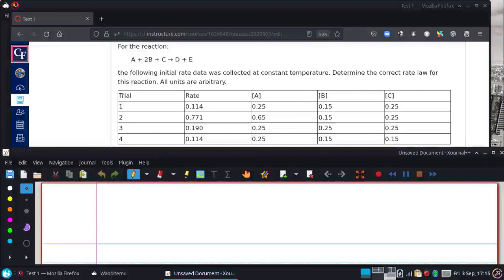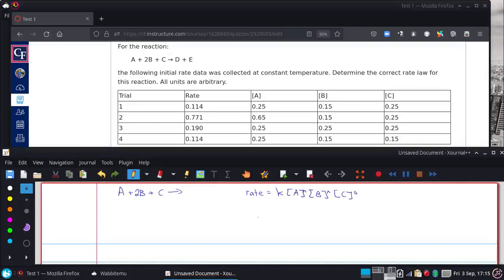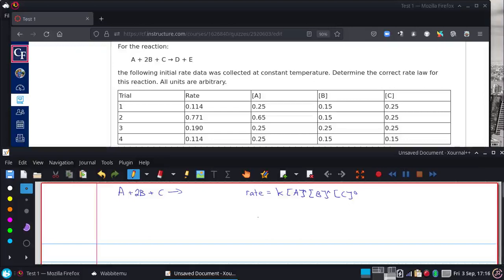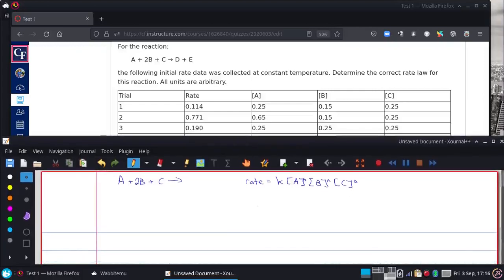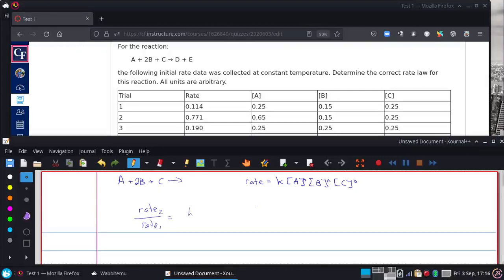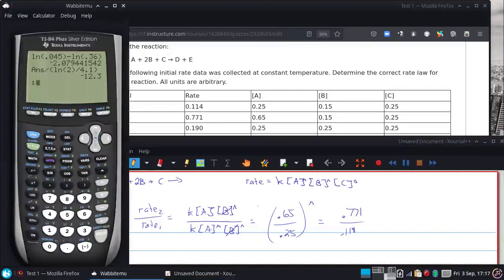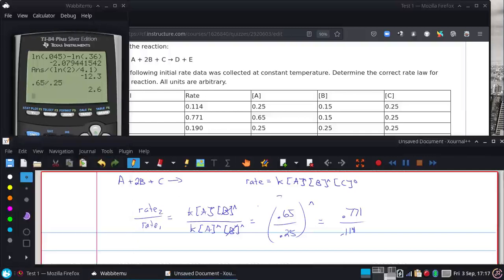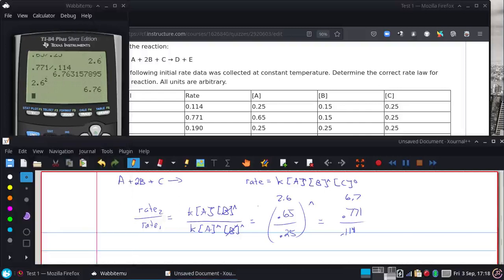For the reaction:A + 2B + C → D + E the following initial rate data was collected at constant...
For the reaction:

A + 2B + C → D + E

the following initial rate data was collected at constant temperature. Determine the correct rate law for this reaction.